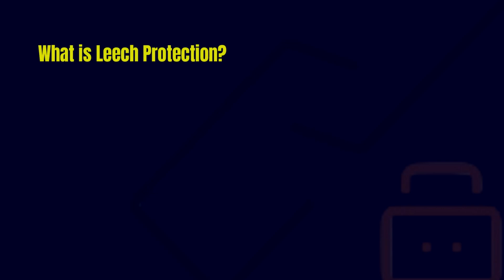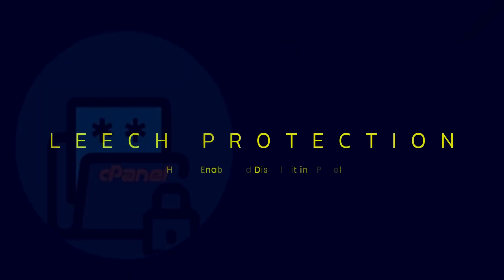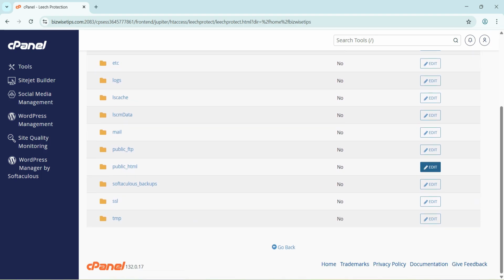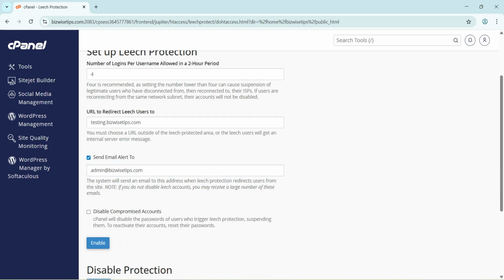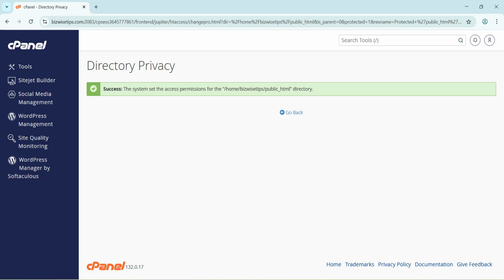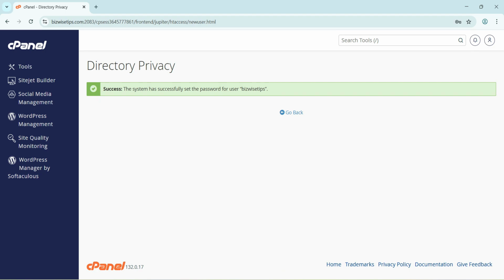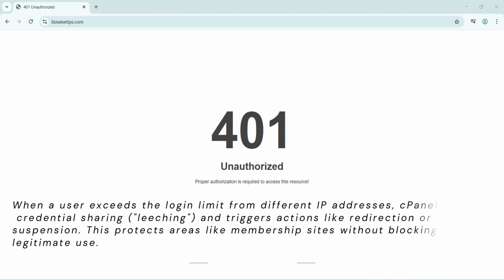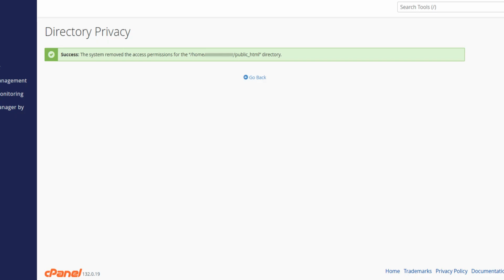What is Leech Protection in cPanel? 🔐 | Enable & Disable Guide - SeekaHost India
Leech Protection is a powerful security feature in cPanel that helps prevent users from sharing their login credentials. When multiple logins are detected from different locations, Leech Protection automatically blocks access and protects your restricted areas.

In this video, you’ll learn what Leech Protection is, how it works, and when you should use it. We’ll also walk through the exact steps to enable and disable Leech Protection inside cPanel, along with best practices for securing private directories.

This feature is especially useful for membership websites, admin areas, and private folders where access should remain limited. Hosting platforms like SeekaHost India, a fast growing web hosting company, provide easy access to such security tools inside cPanel.